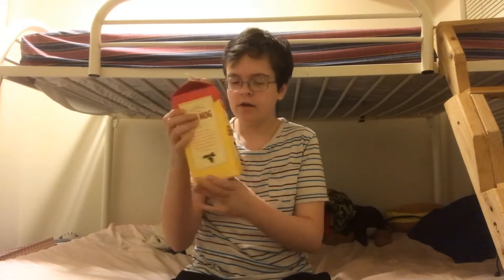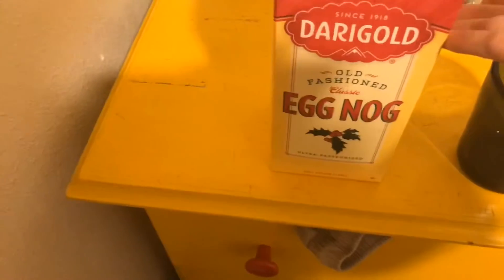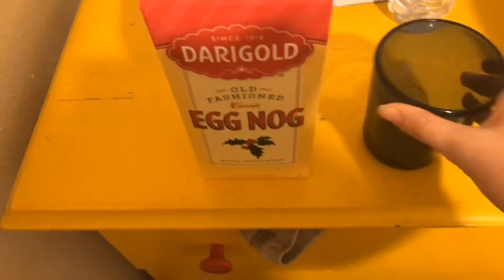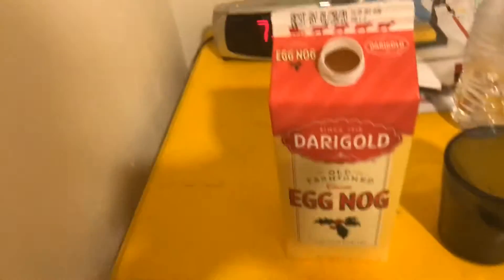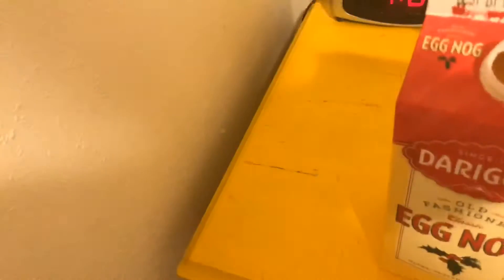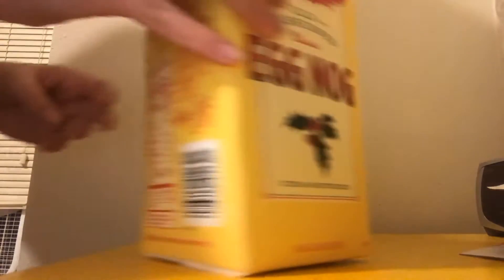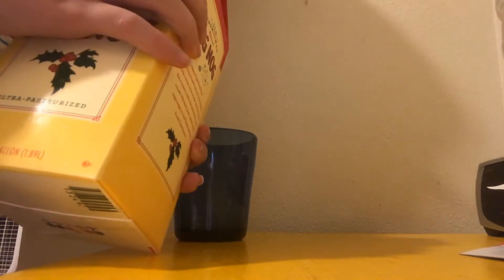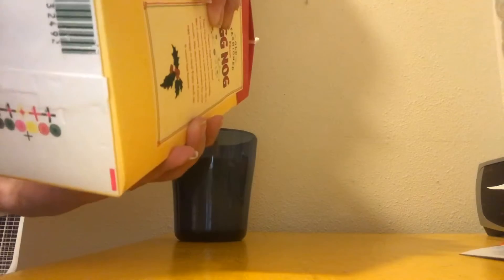EGGNOG GALLON CHALLENGE!!! (FAIL)